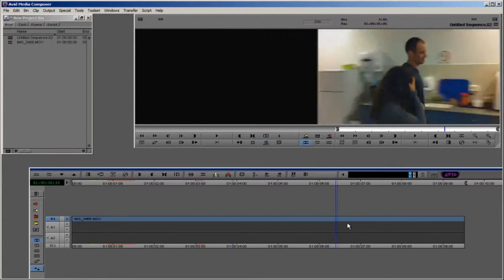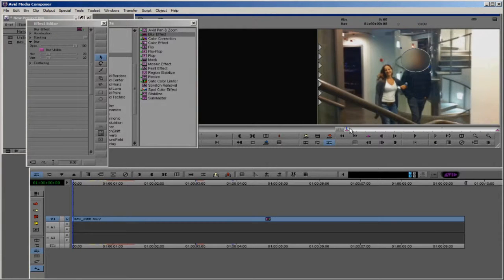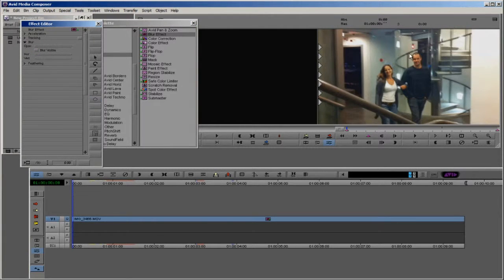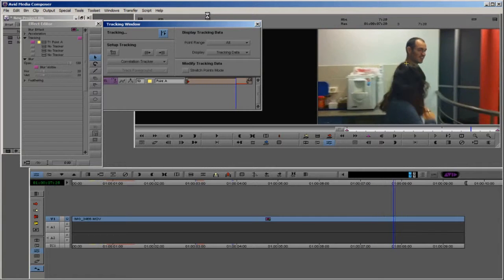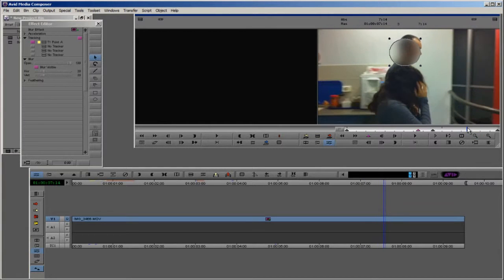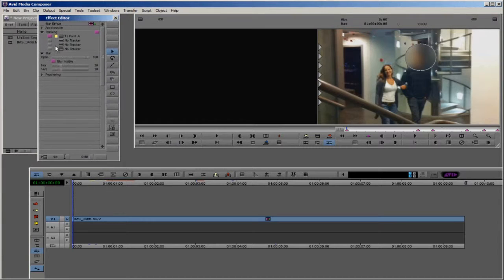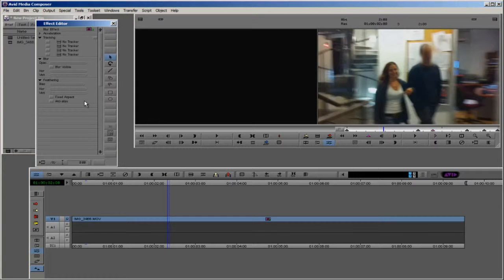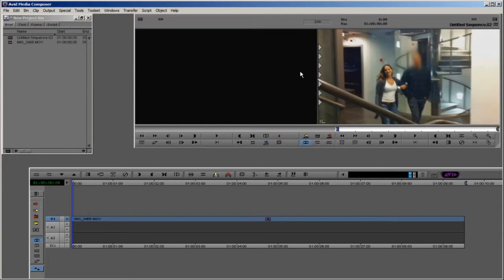WITNESS PROTECTION AVID TUTORIAL